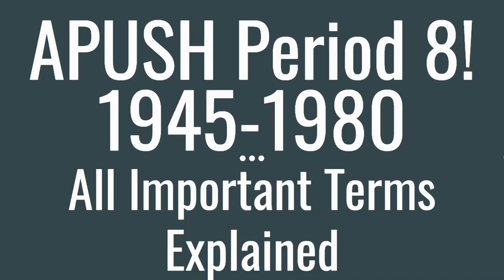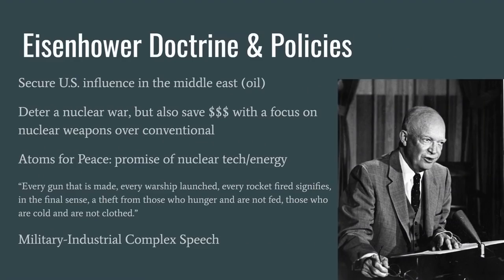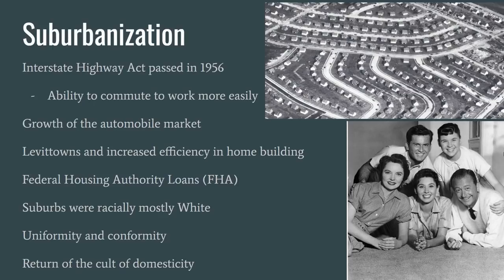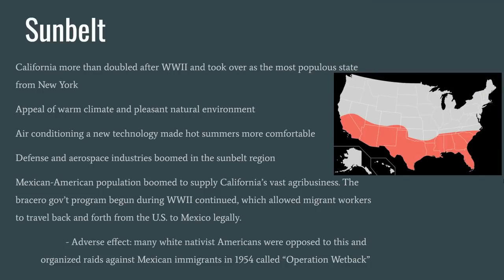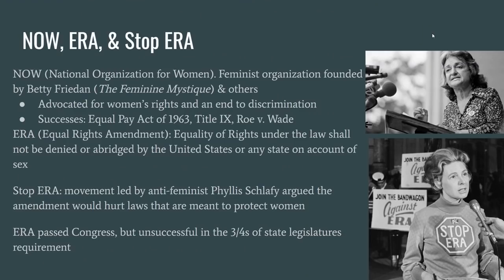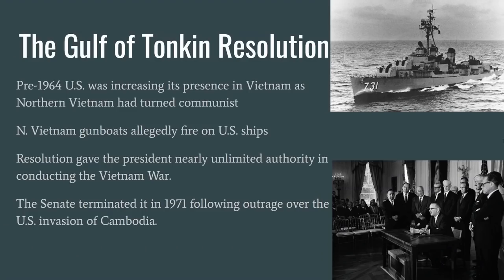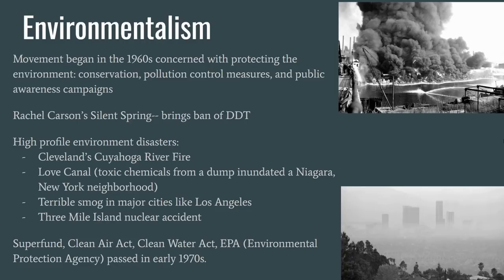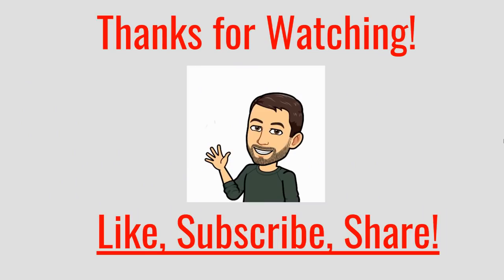APUSH Period 8 Key Terms Explained!